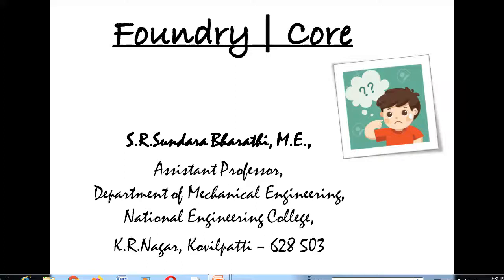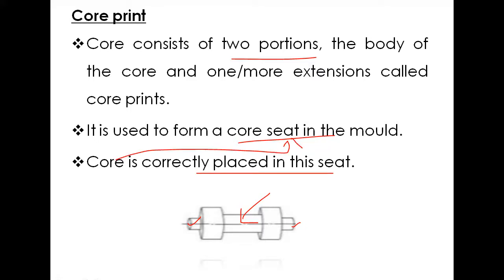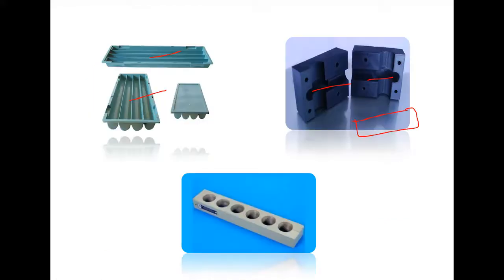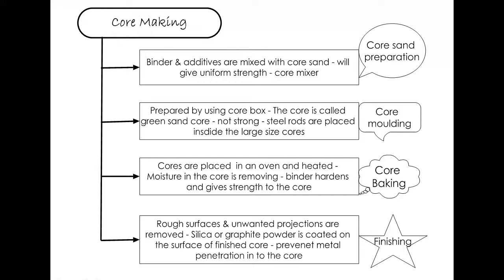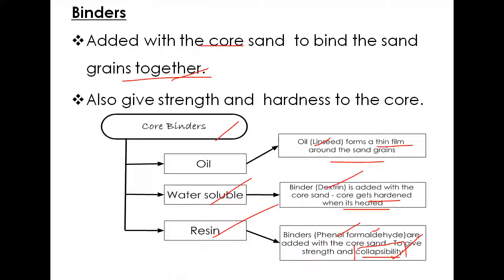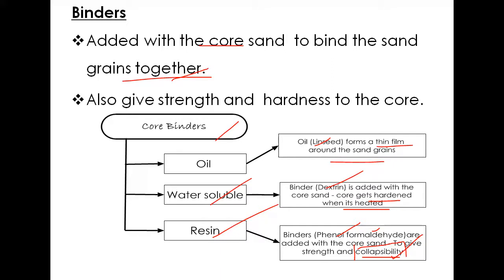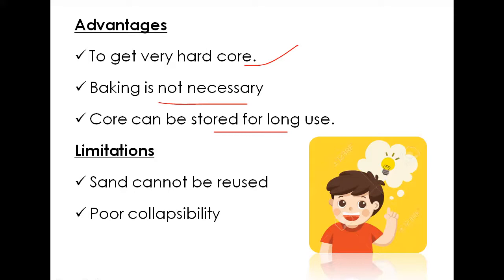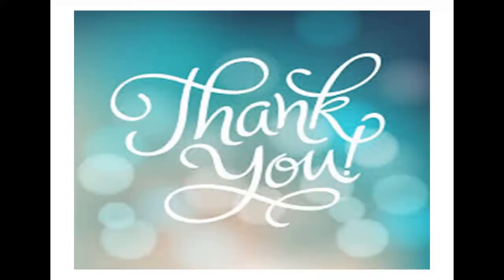Foundry | Core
Discussed types of core box and Carbon dioxide core making process